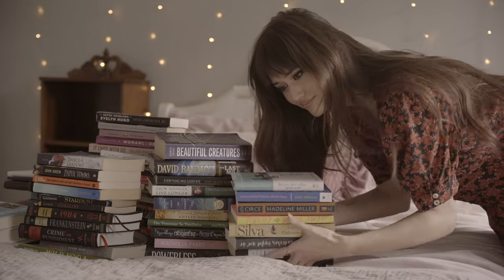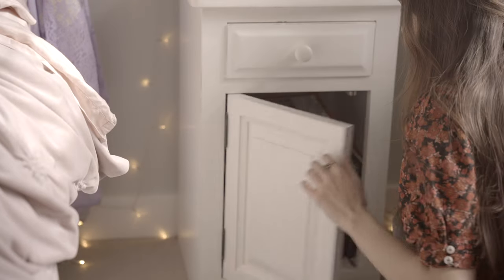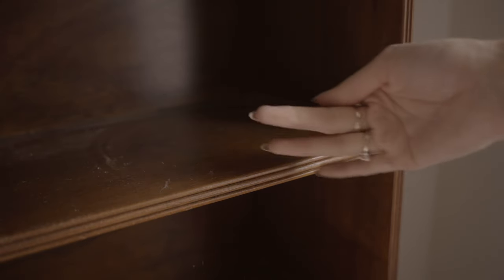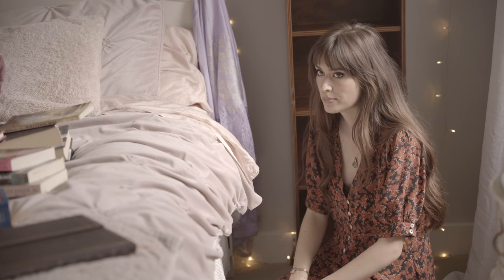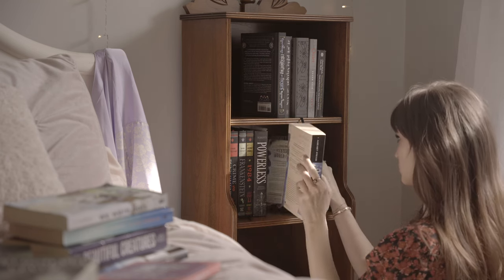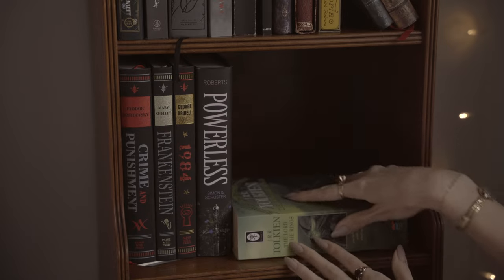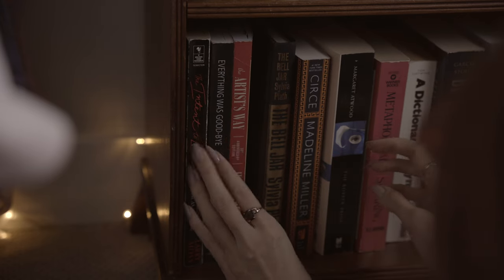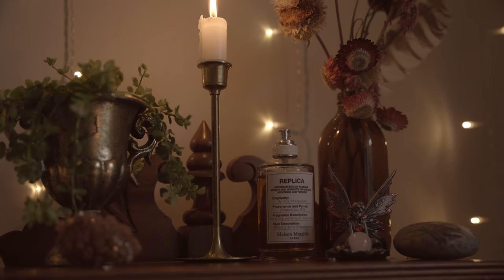decorating my bookshelf // book collection ❦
tiny bookshelf appreciation hehe